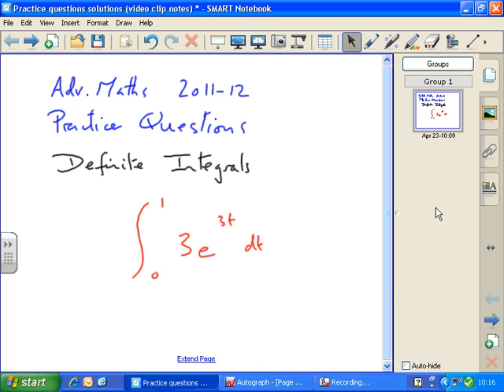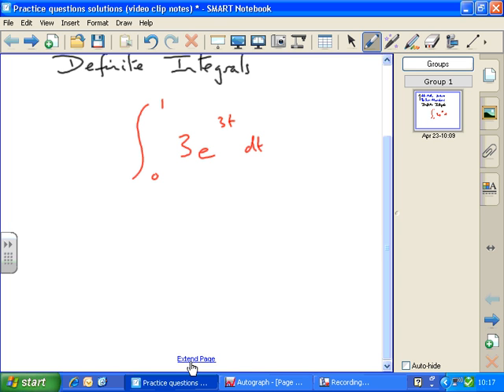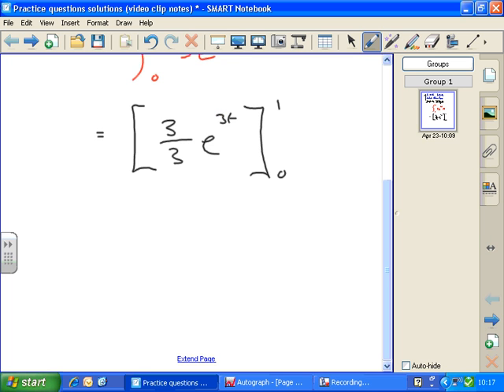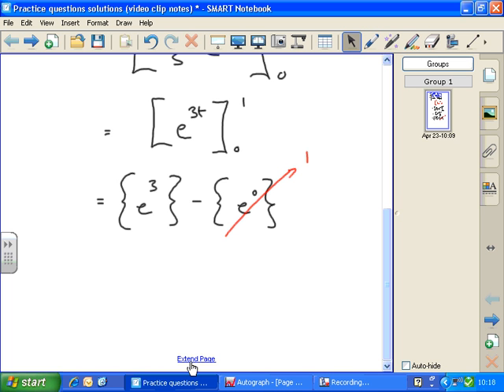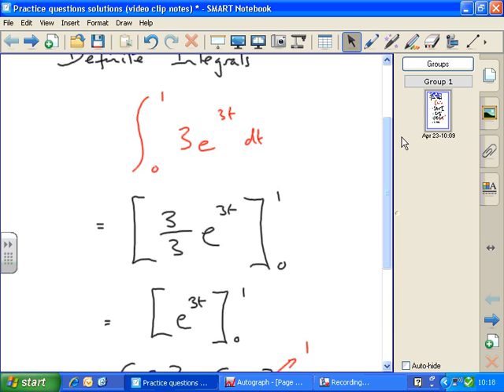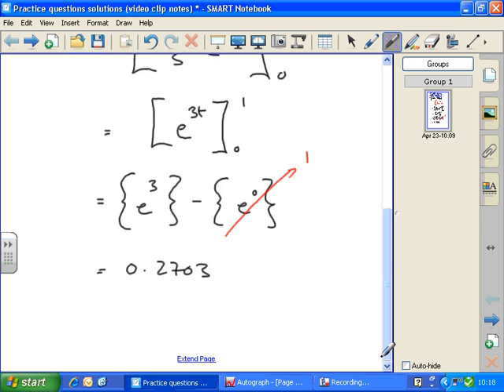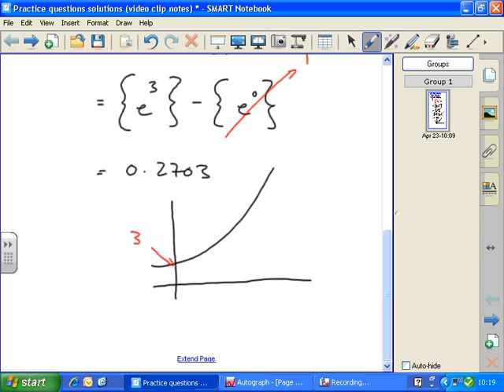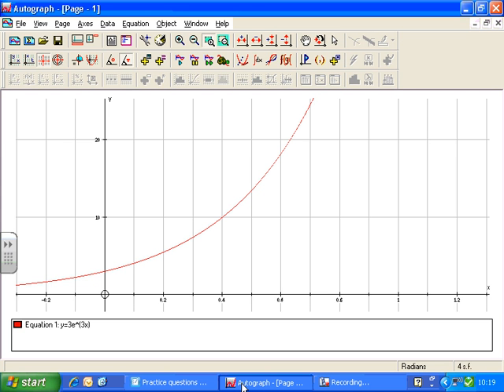Practice questions Definite integrals 7 a